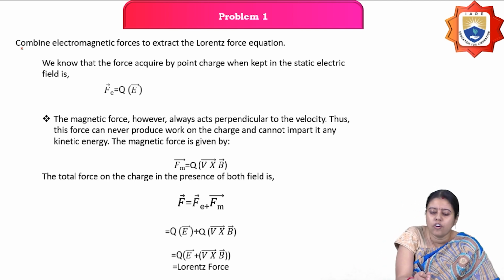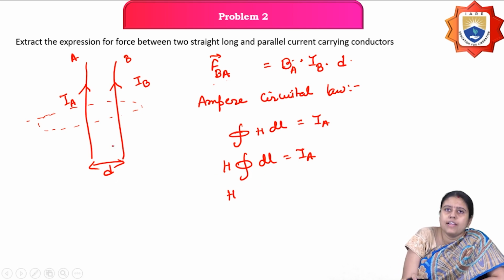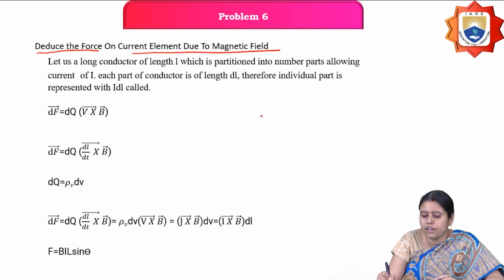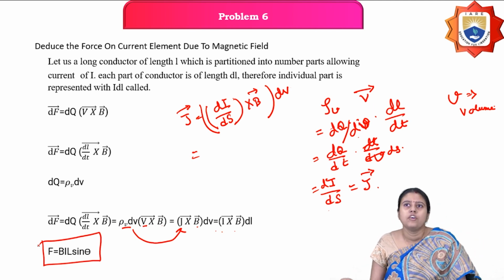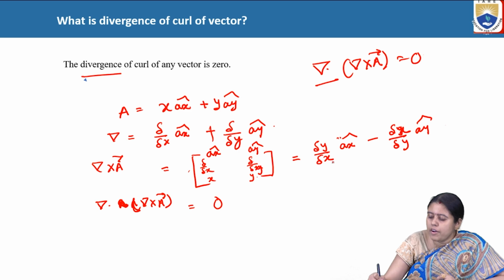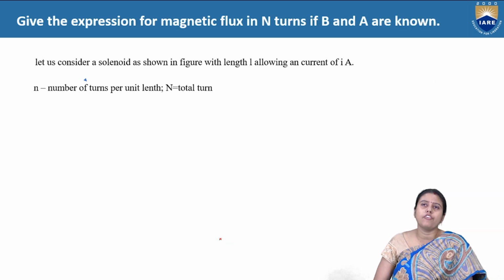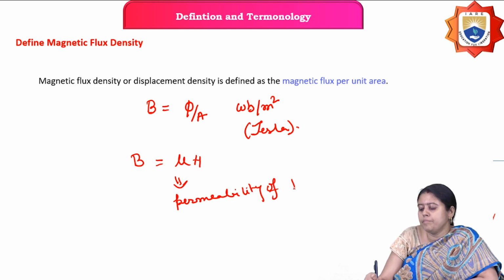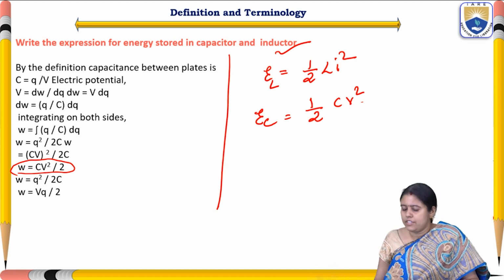Magnetostatics and Time Varying Field Definitions and Terminology by Dr. Sayanti Chatterjee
Magnetostatics and Time Varying Field Definitions and Terminology by Dr. Sayanti Chatterjee | IARE

Telangana, India.